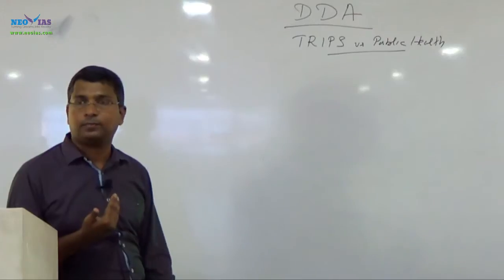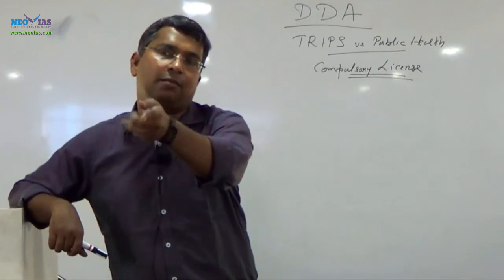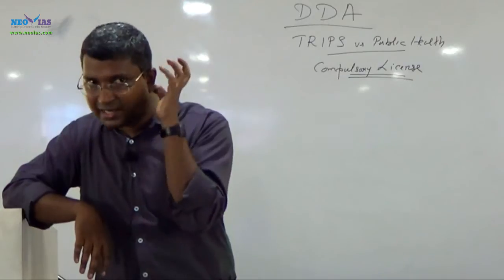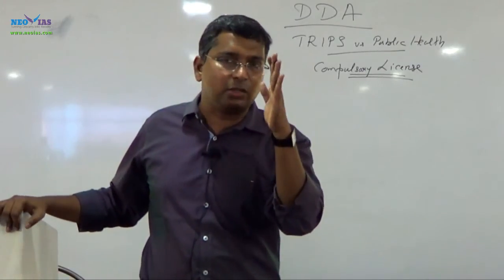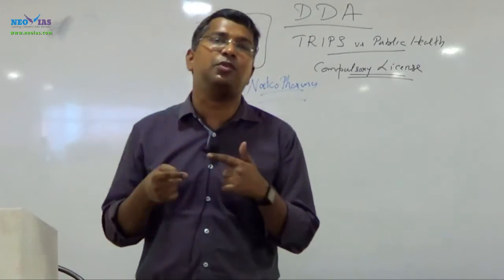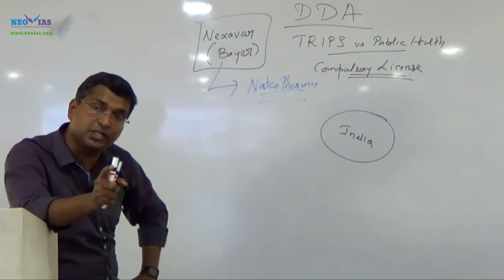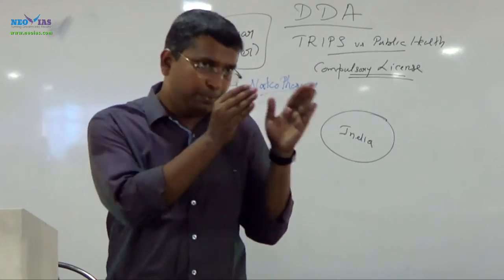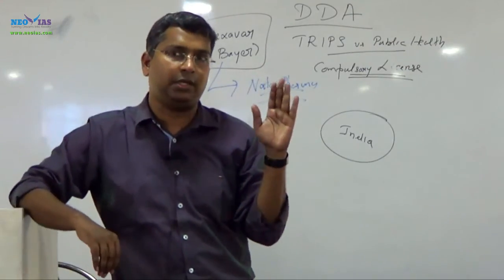Compulsory Licensing | External Sector | Indian Economy | Part 30